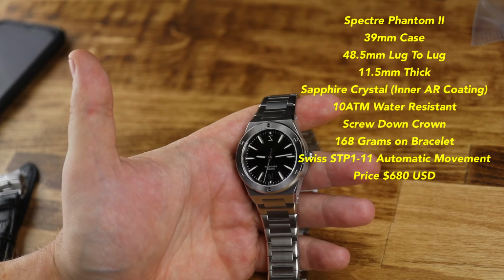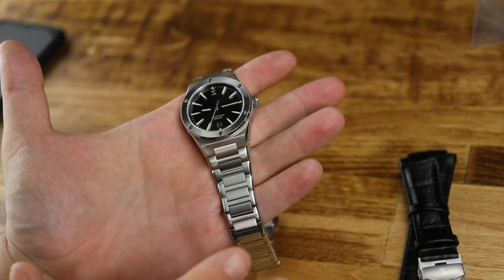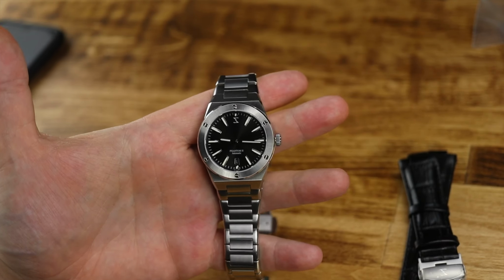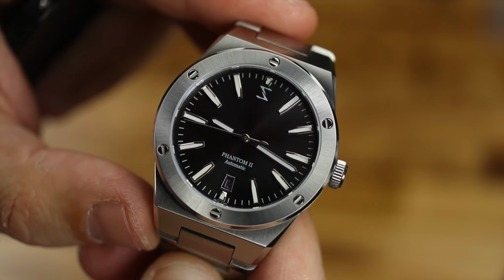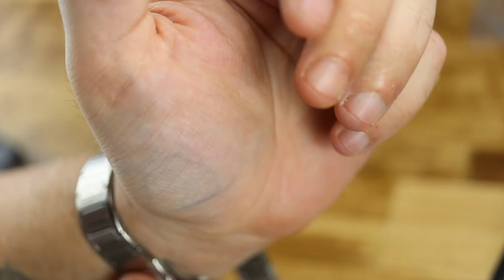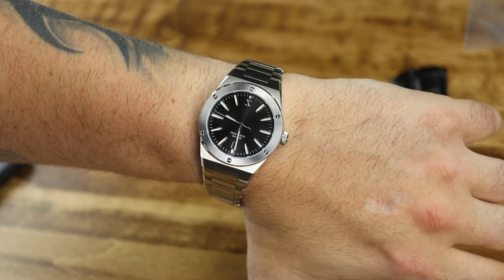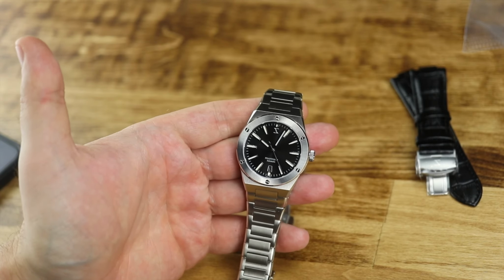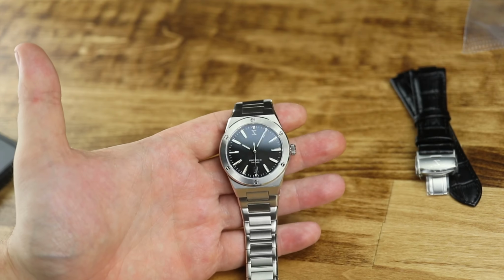Hands-On with the Spectre Phantom II (IWC Ingenieur homage)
Like an IWC Ingenieur or the other Genta designs but a little pricey for you? Check out the Spectre Phantom II.
For more of my thoughts on this watch, its design, etc, check out the written article here: